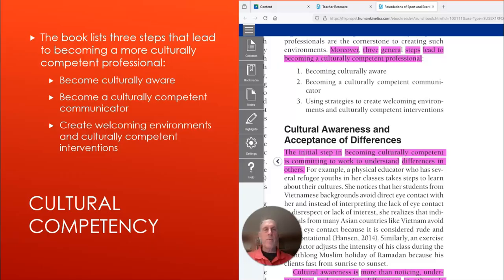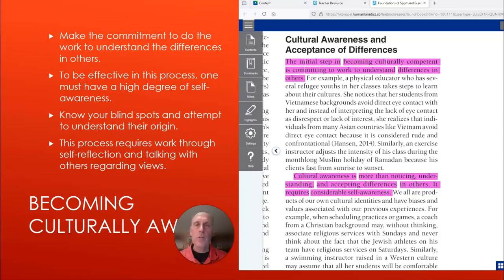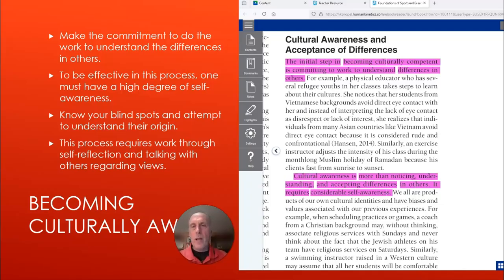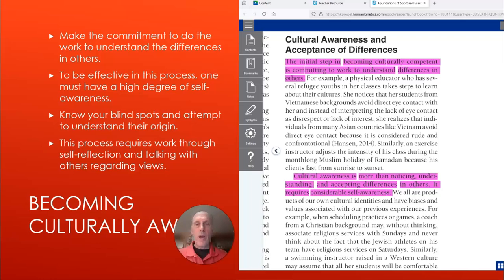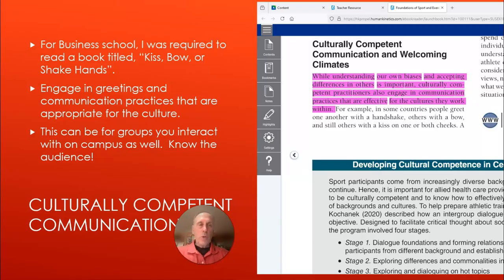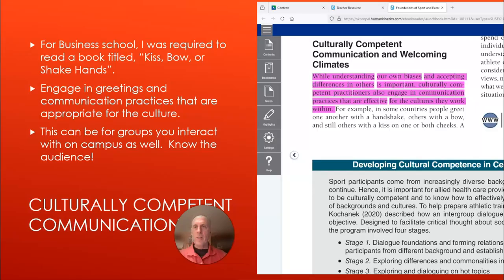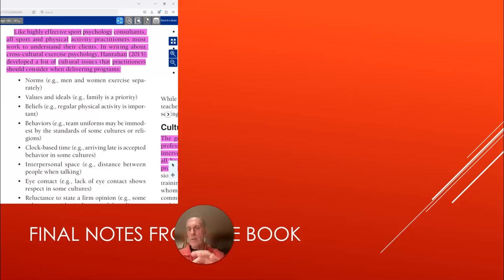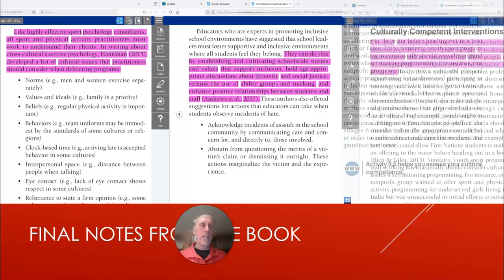KIN223 Ch#8 Video 8 Book Adrian Annotations